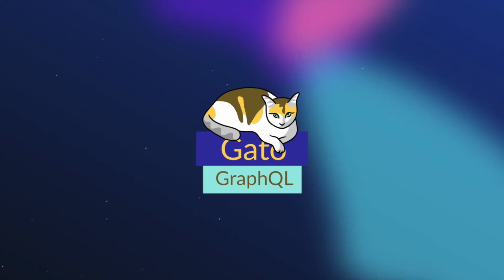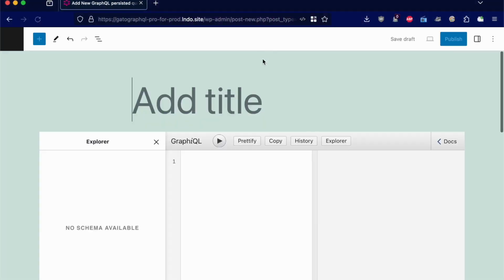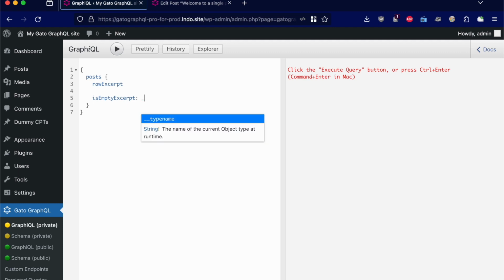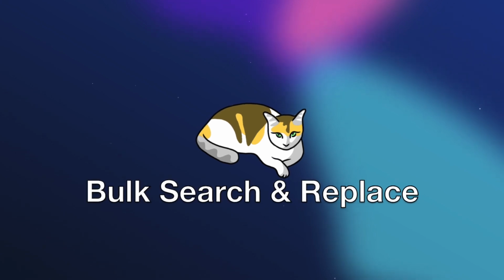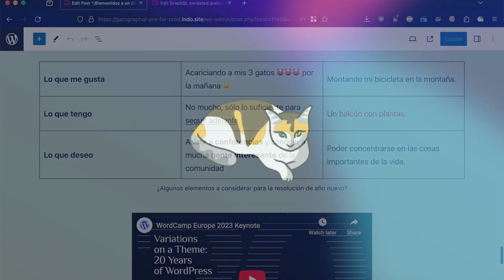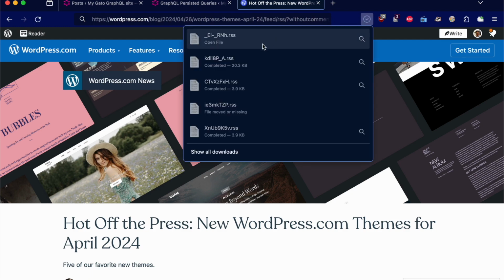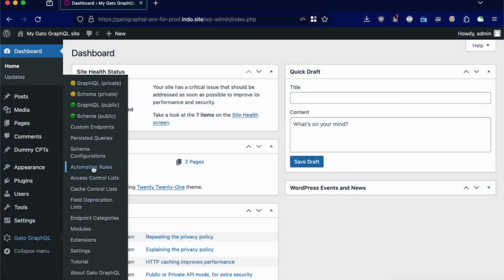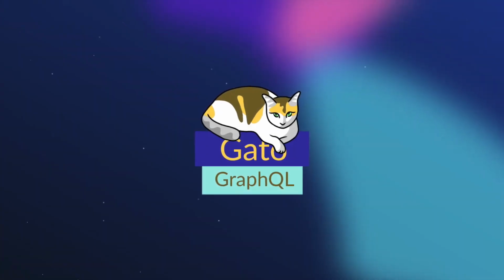Gato GraphQL Lifetime Deal I Interact with All Your Data in Your WordPress Site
Gato GraphQL is a powerful plugin that lets you manage all your WordPress data and automate site tasks with simplified workflows.
• Create versatile APIs to fetch, transform, and update any piece of data on your WordPress site.
• Manage your content and automate tasks using custom GraphQL queries.